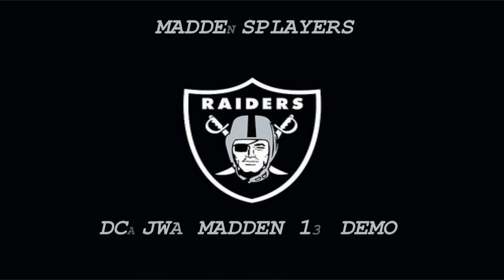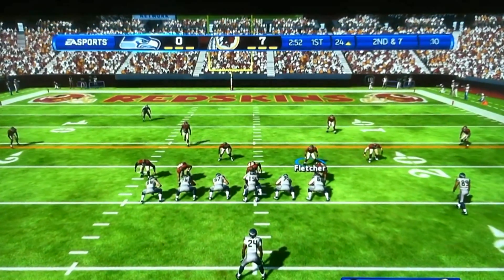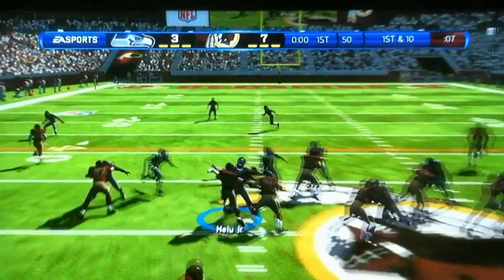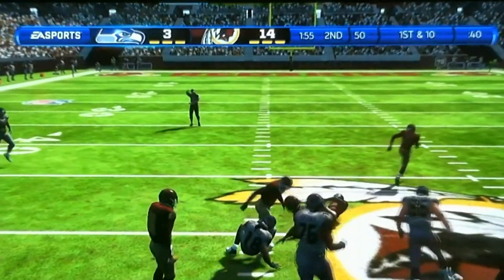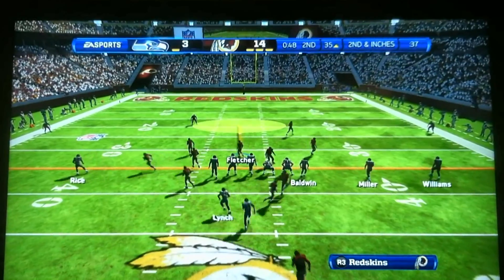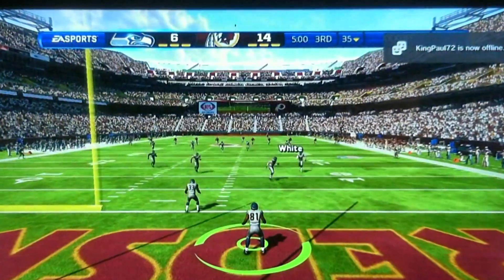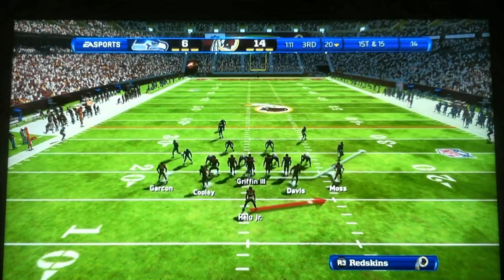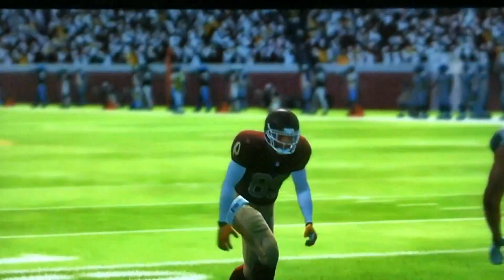MADDEN 13 DEMO RG3 LEGITL I MADDENSPLAYERS "DCAJWA"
MY PSN : DCAJWA

This is me just playing the Demo of Madden 13. Trying some playes out and showing how dominate RG3 is on this game.

Please comment in the comment section
more videos coming later this week!!!

Thanks!!!
MADDENSPLAYERS